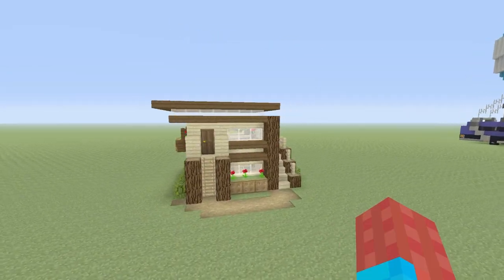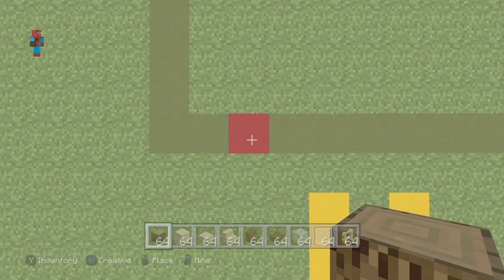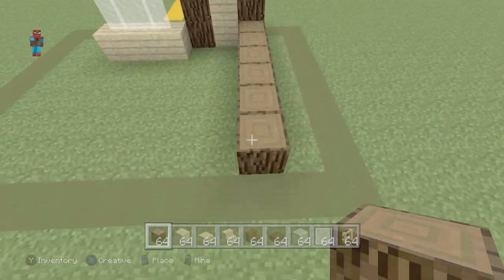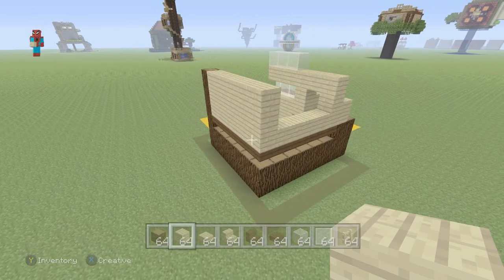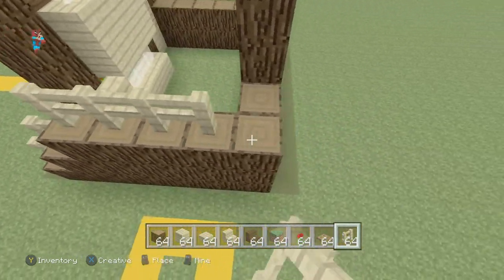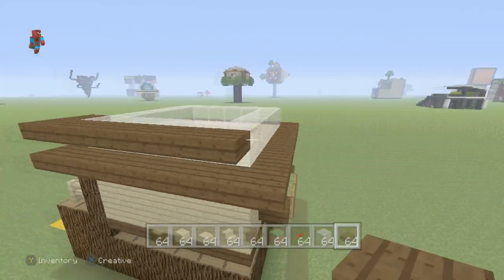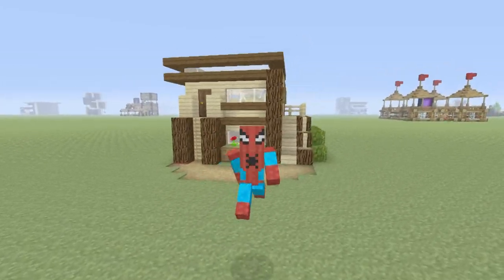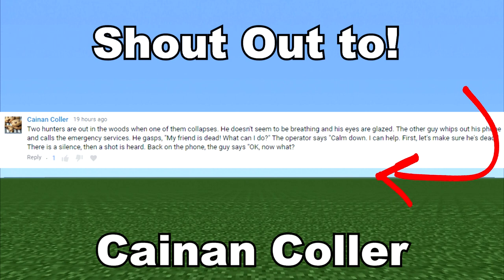Minecraft Tutorial: How To Make A Wooden House #1 (With a Hidden Room)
In this tutorial i show you how to make a wooden survival house. this is a great starter house made out of mainly wood that you can use as a greater beginner house!